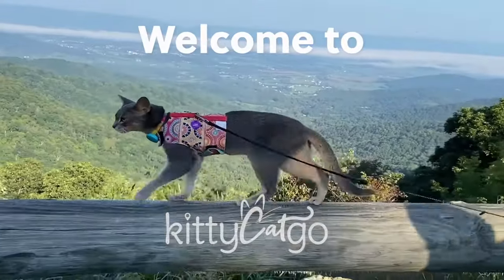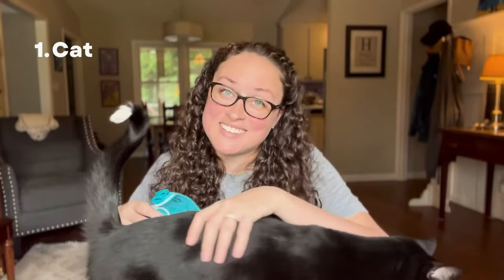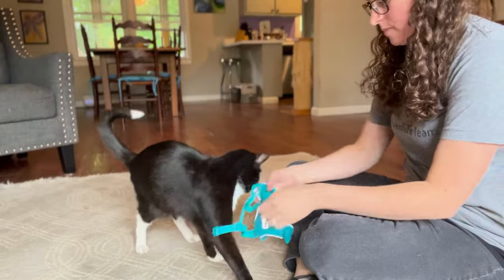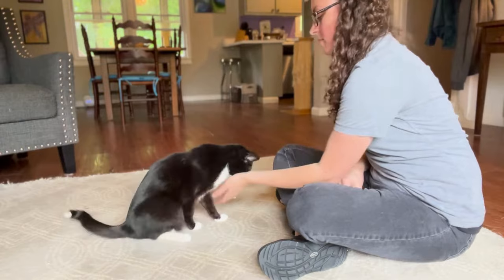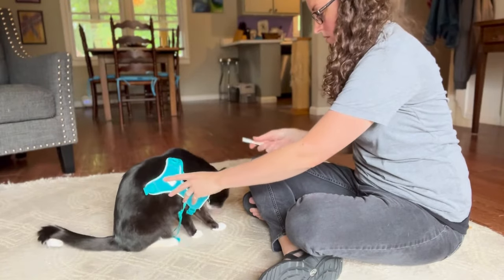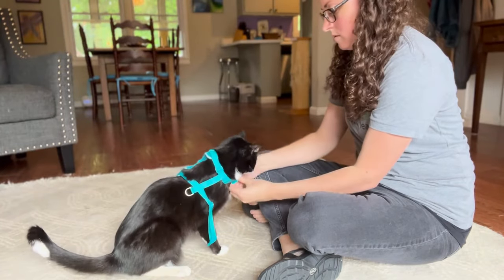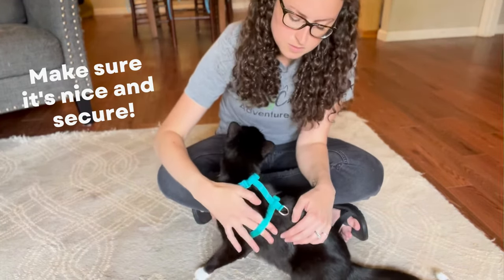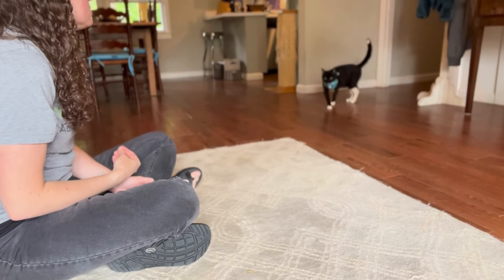How To Harness Train Your Cat In 6 Easy Steps!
🐈 Are you ready to start the cat harness training process? Or maybe you've already tried before, but you didn't have success.

In this video, I walk you through how to harness train your cat. I've broken down how to harness train your cat into 6 bite-sized steps that will help get you to the finish line of safely enjoying outdoor adventures together.

Timestamps
0:00 Intro
0:44 Picking out a cat harness
1:49 Step 1 - presenting the harness
2:23 Step 2 - getting comfortable with your touch
2:55 Step 3 - introducing the sounds of the harness
3:26 Step 4 - touching your cat with the harness
4:15 Step 5 - start fastening / adjusting fit
5:03 Step 6 - encourage activity and movement
6:11 Final tips

👉Clicker Training Kit

🌟Looking for support and encouragement as you take your cat adventure journey?